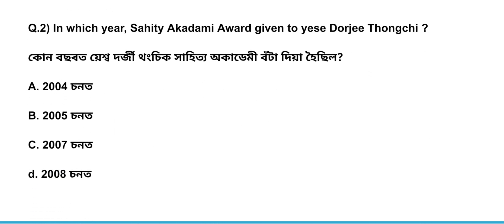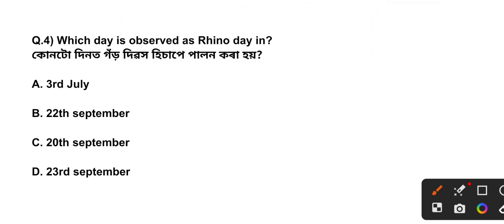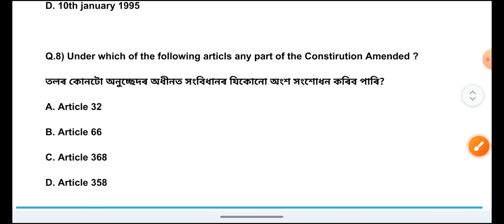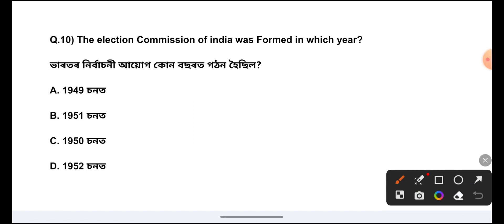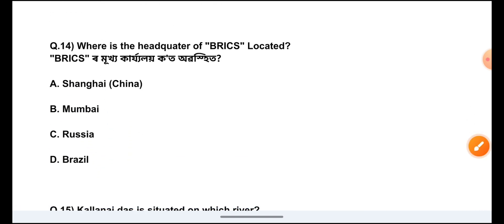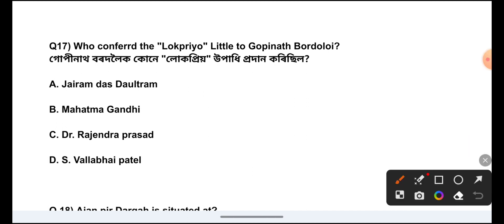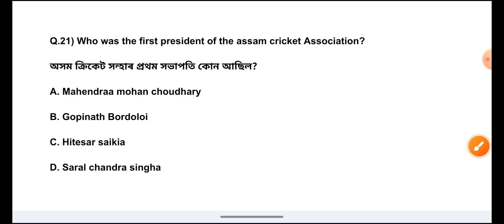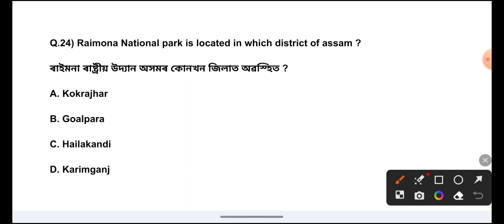GK for Competitive Exams | ADRE Exam 2023 DME Exam | Grade3 Grade4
SPORTS GK for Competitive Exams | Sports| ADRE Exam 2023 DME Exam | Grade3 Grade4
ADRE Exam 2023
DME Exam 2023
Grade3 Exam
Grade4 Exam
TET
CTET

#2500+lucentGkMcq
#1500+LucentGk
Target-Assam 22000+🔥 Vacancy | Assam Year Book MCQ | Assam Gk | Assam Upcoming Exam 2023